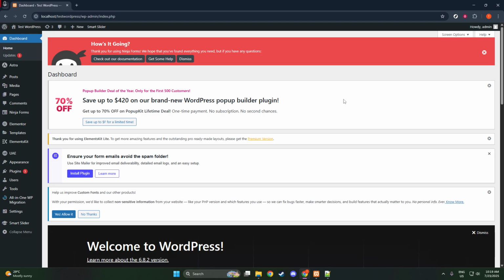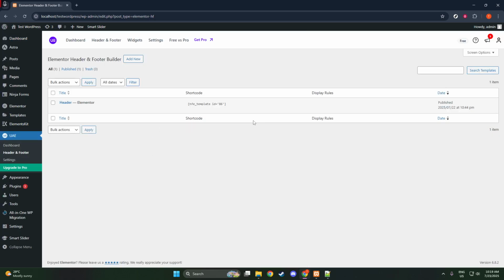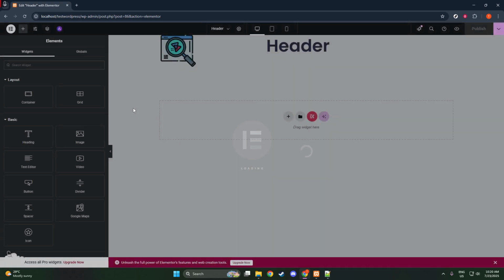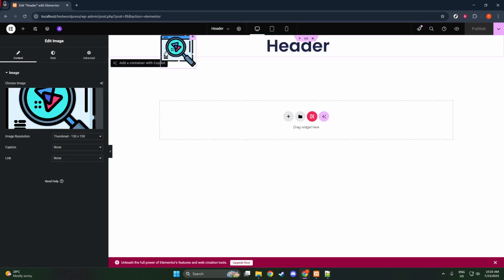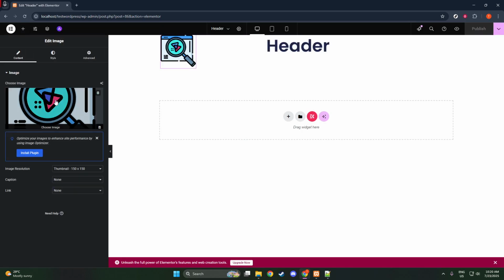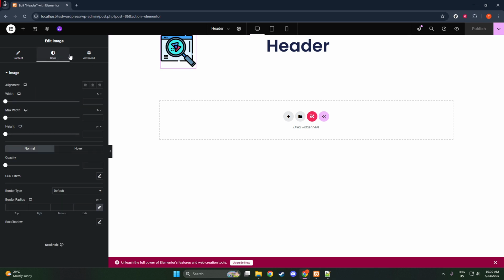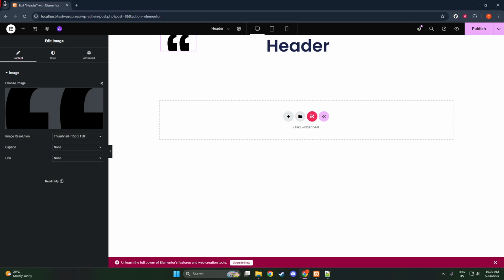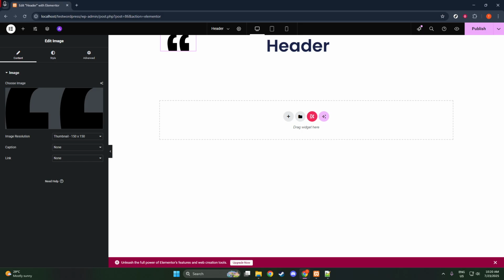How to Change Logo Elementor [2026 Full Guide]